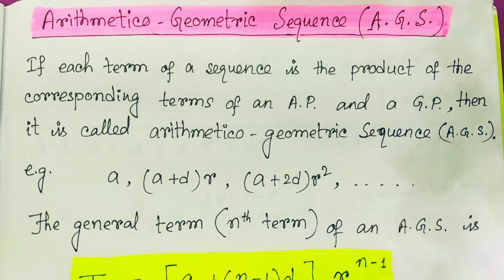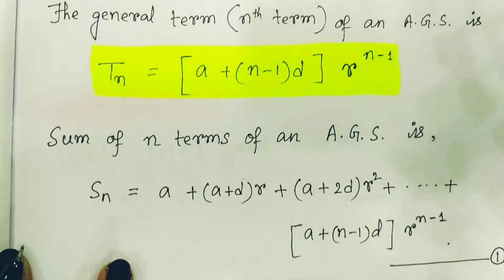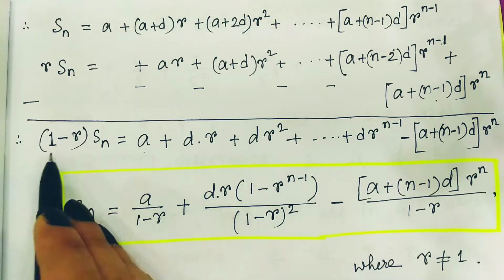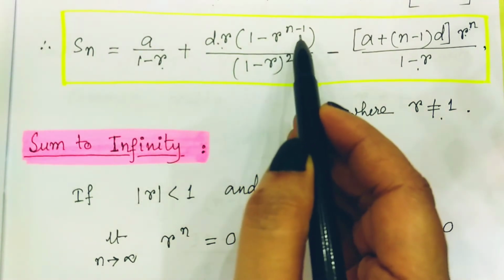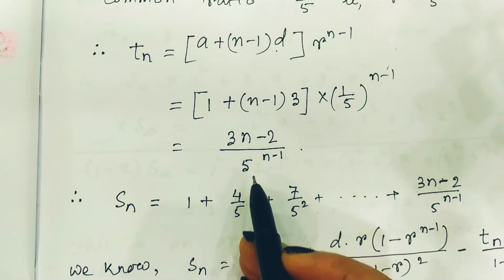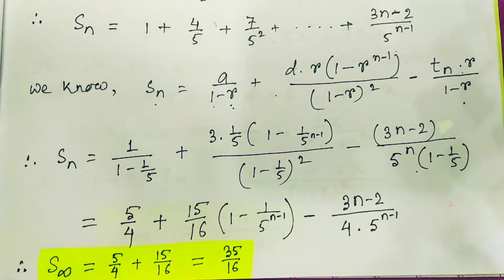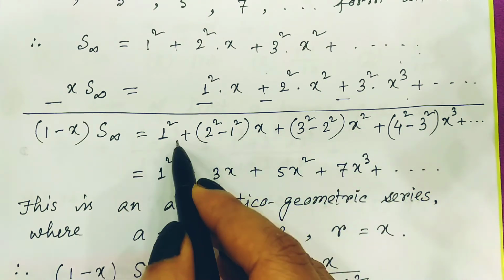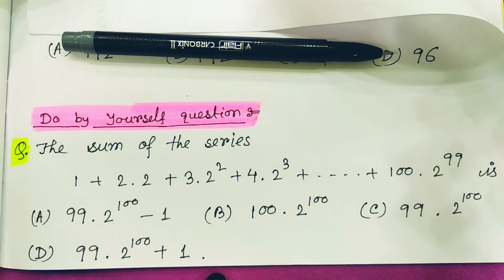Lec12|Arithmetico Geometric Sequence |Sequence and Series|Algebra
Arithmetico Geometric Sequence and Series.